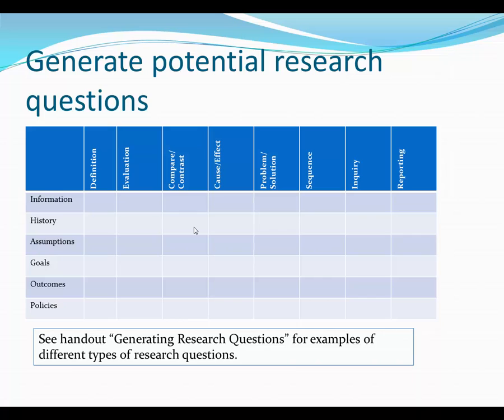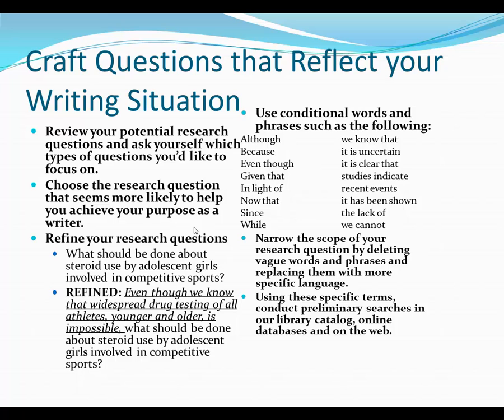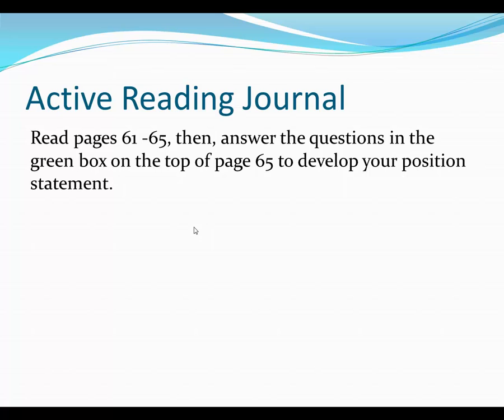Week 11 - ENGL 120 Lecture